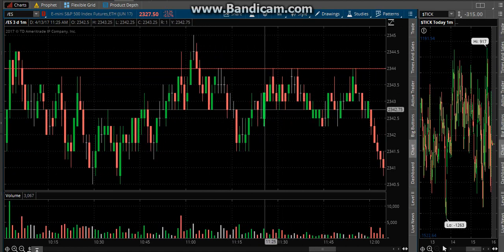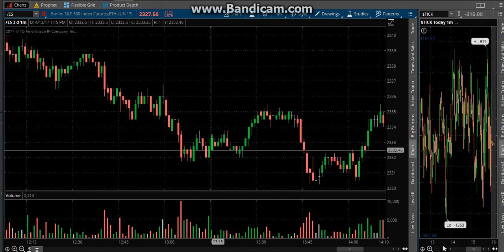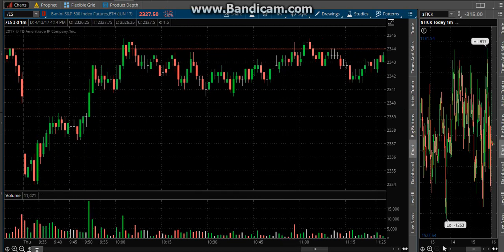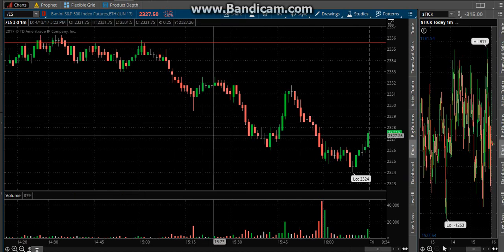Market Recap for 4-13-17